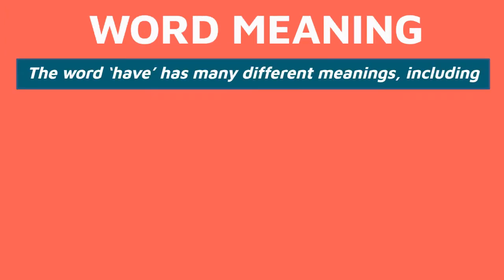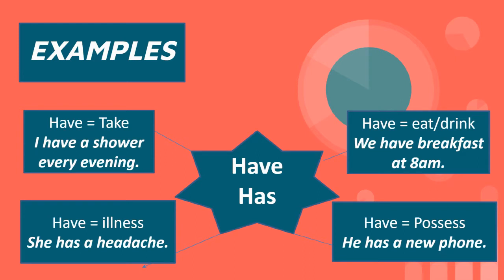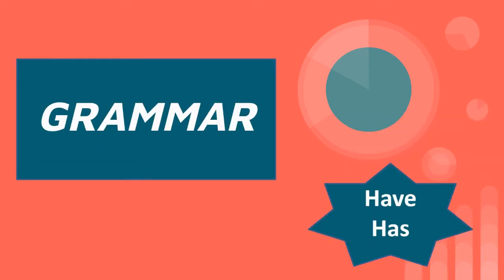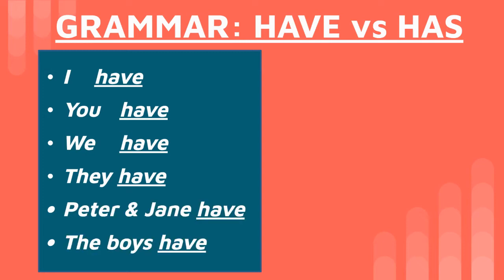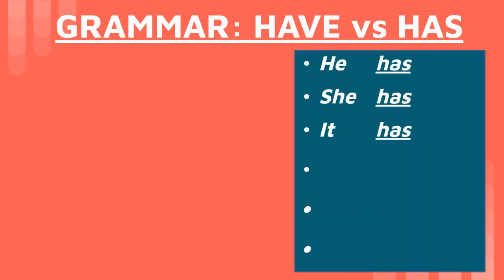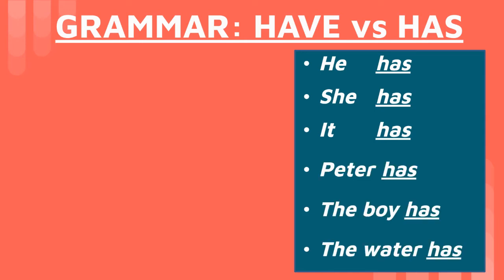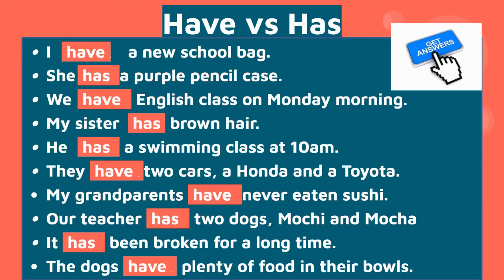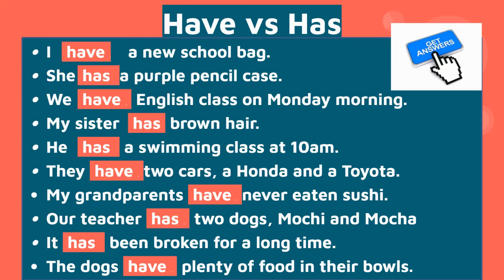Have & Has | English Grammar Lesson - Present Simple Tense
This lesson will be useful for students learning English as a foreign language, especially those students preparing for exams such as IELTS & TOEIC.
Online lesson may also be useful for teachers using flipped learning and blended learning in the ESL / EFL classroom

Please check out the Teachers Notes YouTube Channel for more great educational videos which will educate, teach and inspire children of all ages.

Online grammar learning ( intermediate level )
dispropagramma7